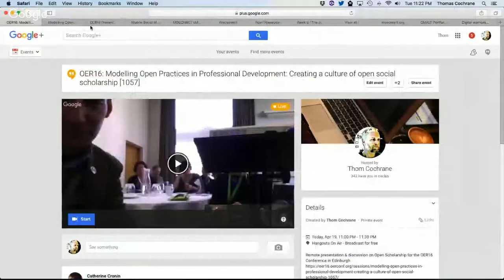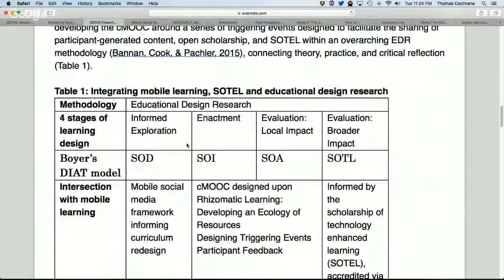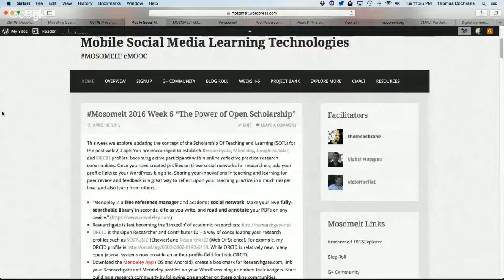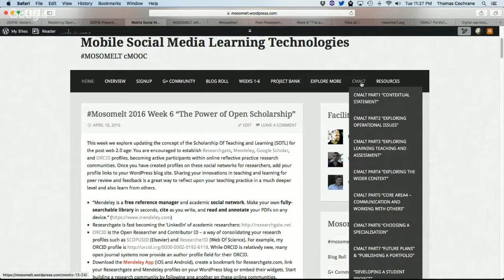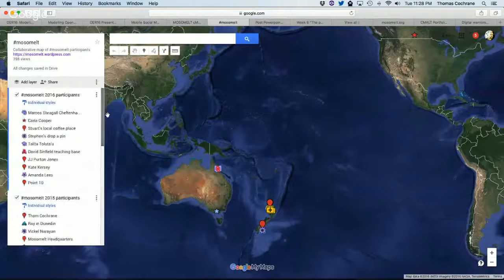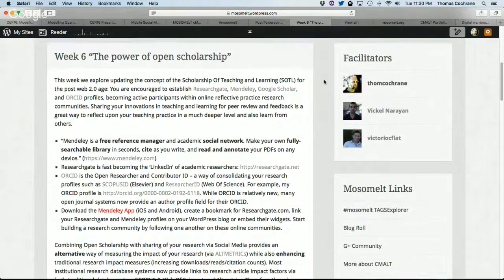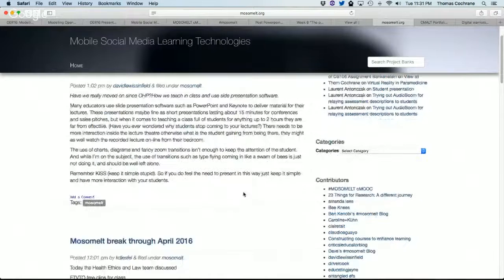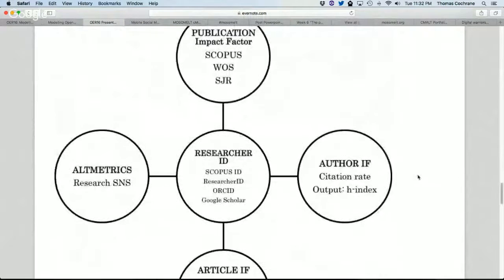OER16: Modelling Open Practices in Professional Development: Creating a culture of open social sc...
Remote presentation & discussion on Open Scholarship for the OER16 Conference in Edinburgh